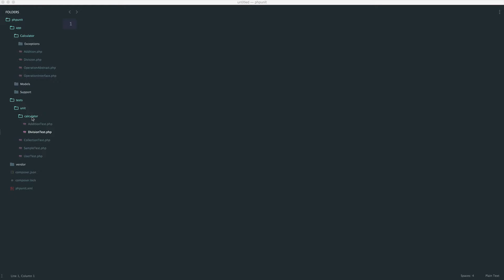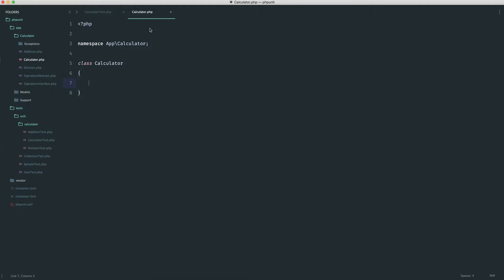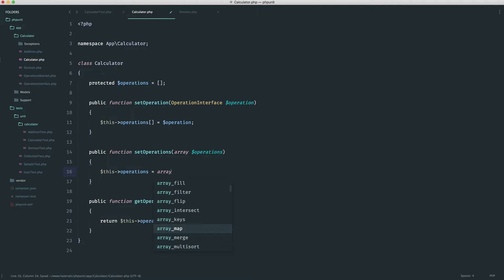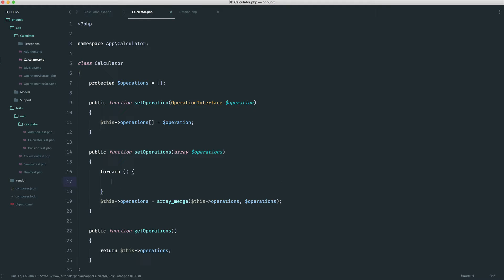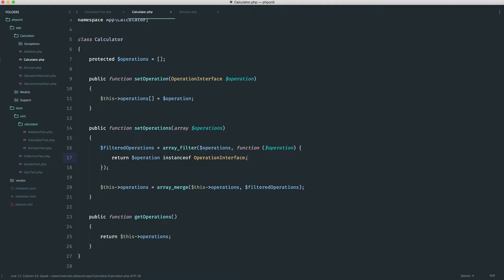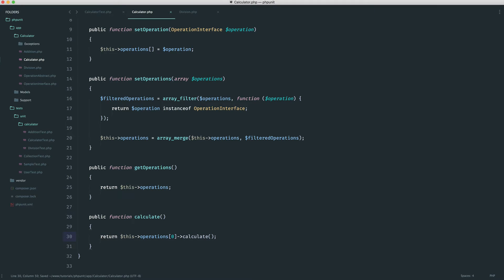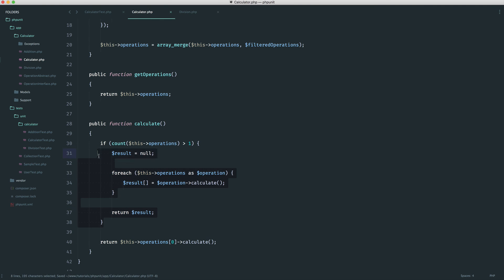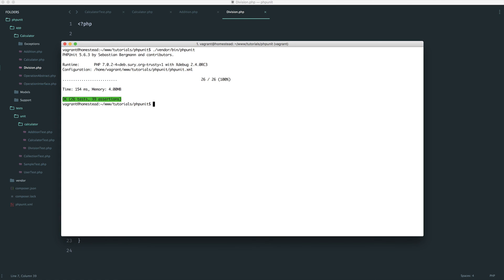Unit testing with PHPUnit: Testing a Calculator: Finishing up (10/10)